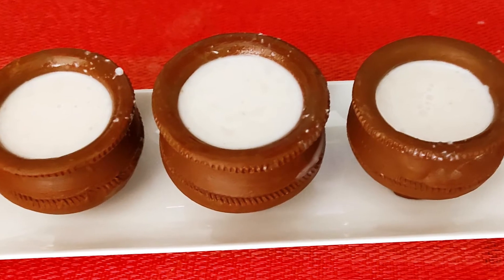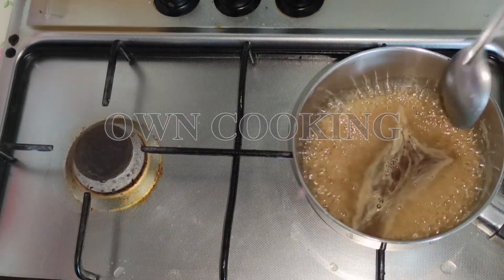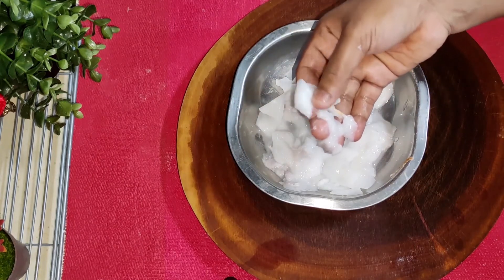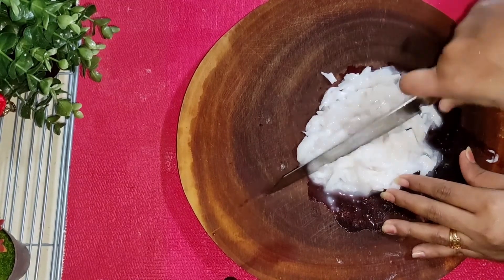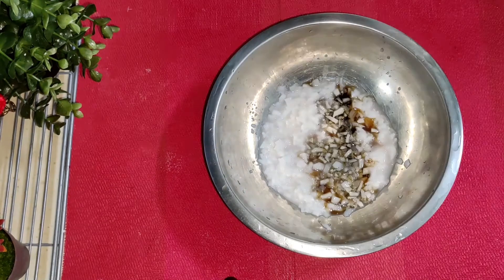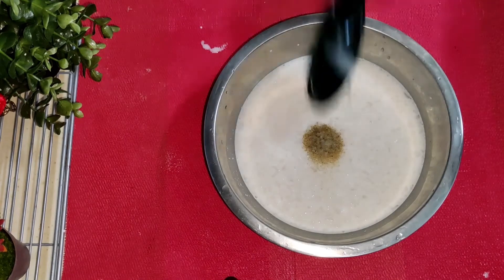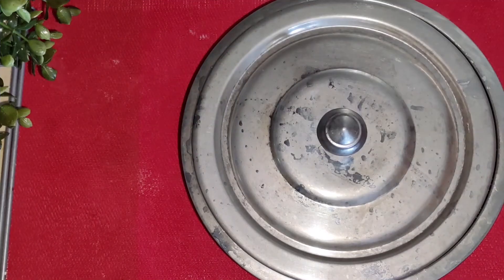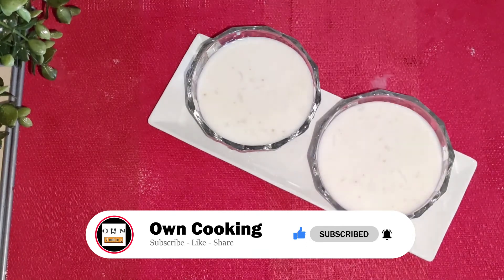இளநீர் பாயாசம் | Elaneer Payasam | Tender Coconut Payasam Recipe in Tamil